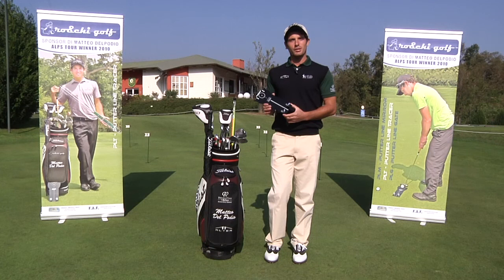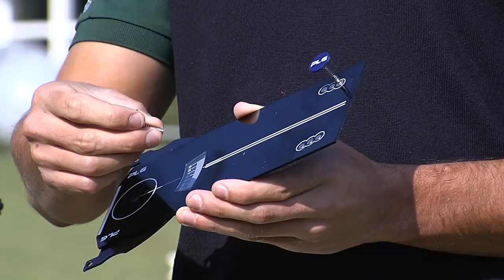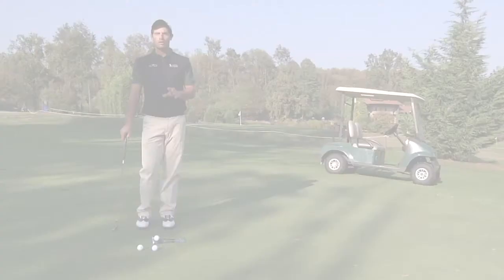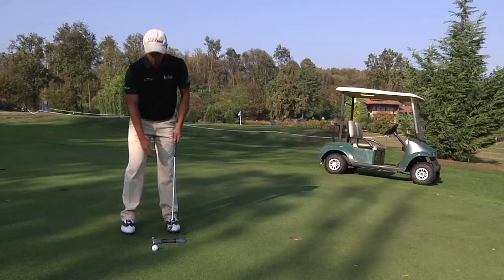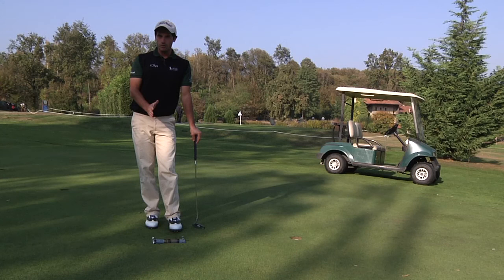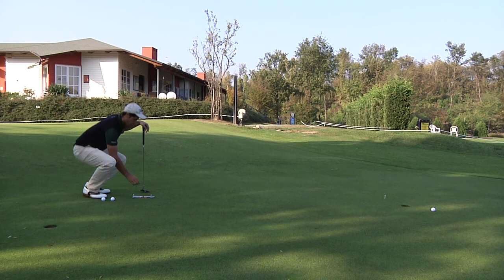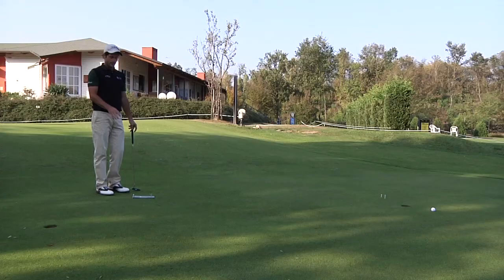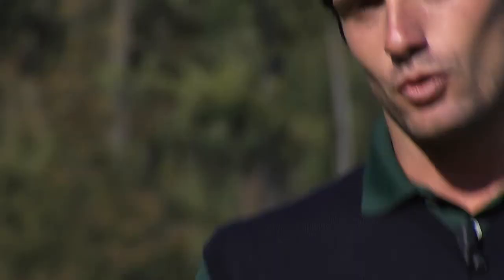Putter ENGLISH VERSION RO&CHI GOLF ROECHI GOLF Matteo Delpodio PLG Putter Line Gate ENG.mov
Matteo Delpodio presents the tools of ro&chi golf PLT Putter Line Tracer - PLG Putter Line Gate - PLM Putter Line Mirror